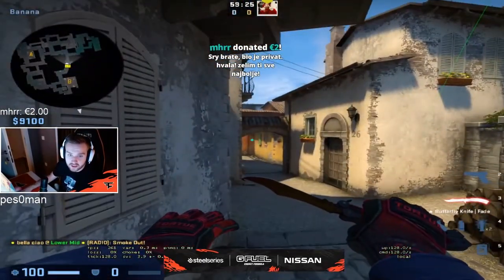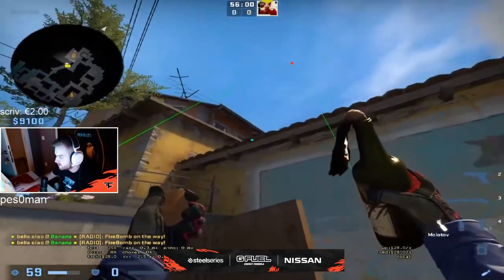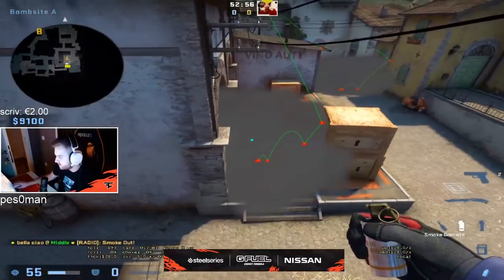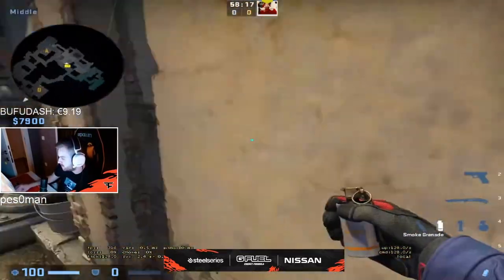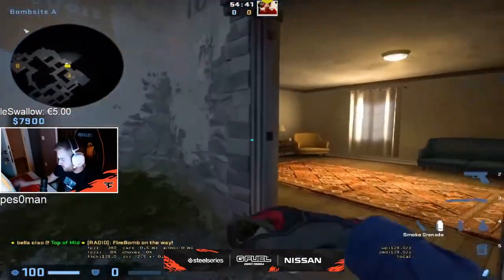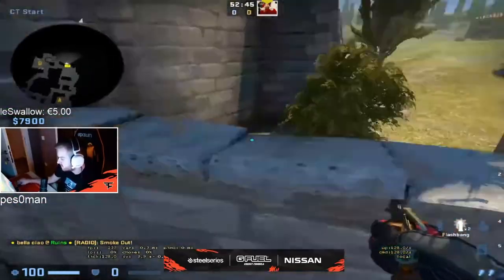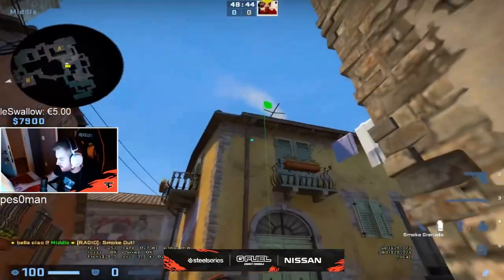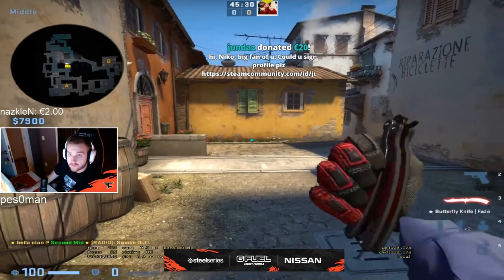How to play Inferno by Faze Niko 2020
Inferno Guide by Faze Niko.
Faze Niko Inferno Guide.